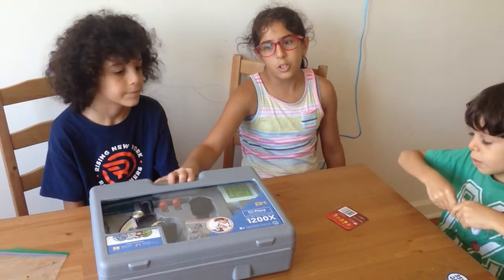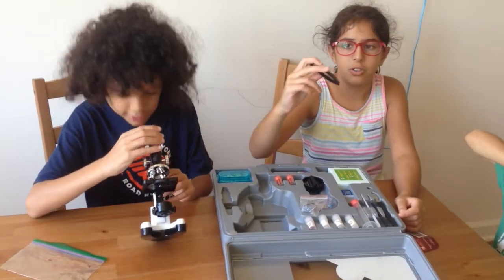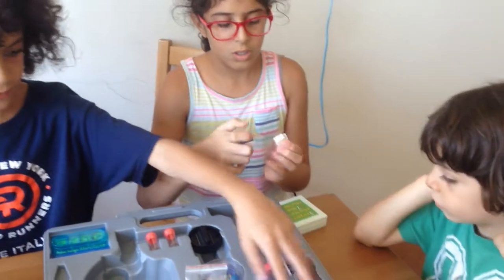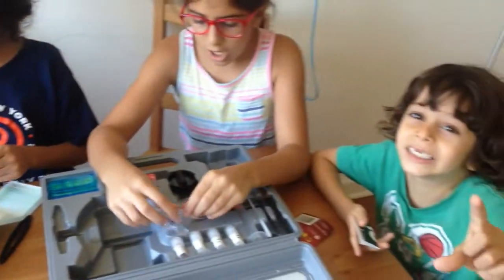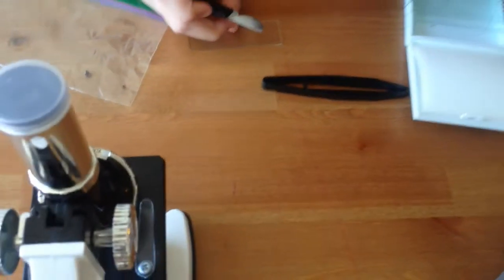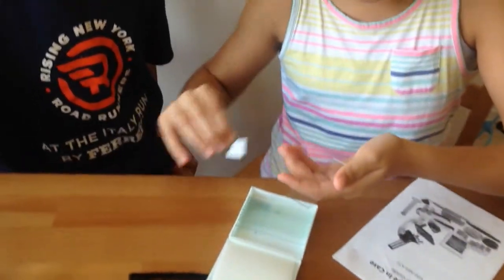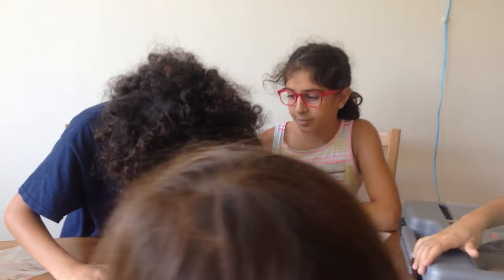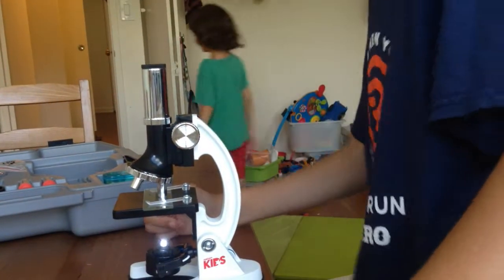Kids Microscope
AmScope Kids Microscope
We used a Microscope set to see a ladybug
Magnifications: 120X, 240X, 300X, 480X, 600X, 1200X